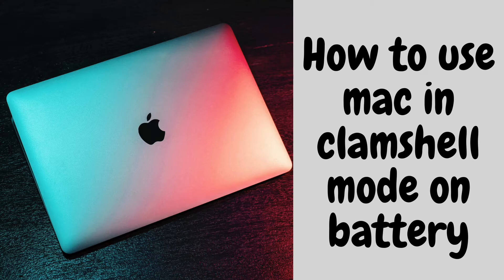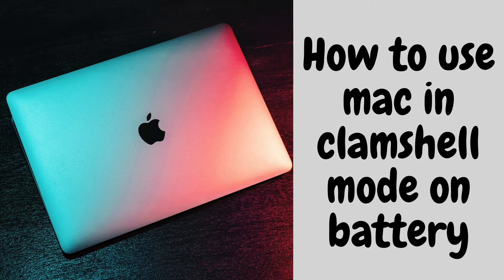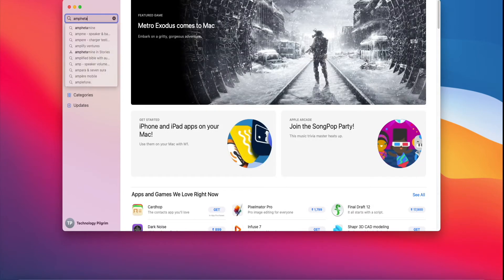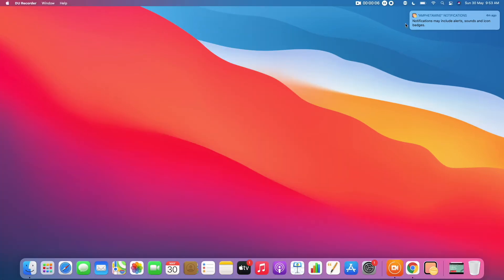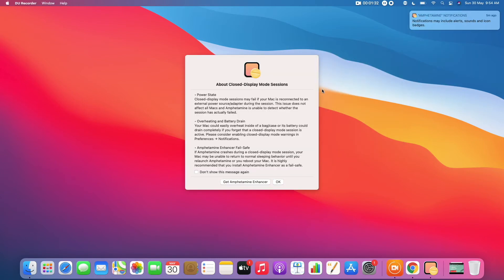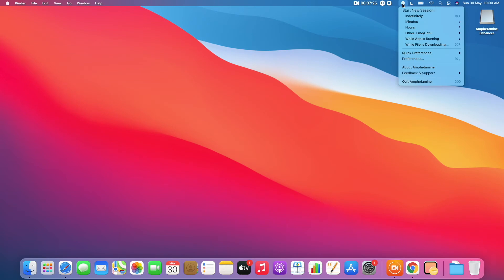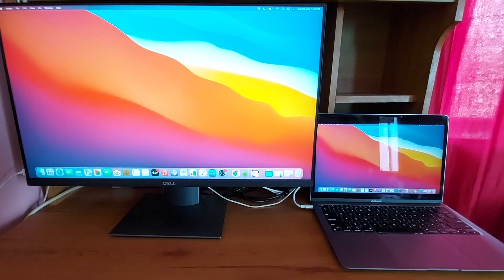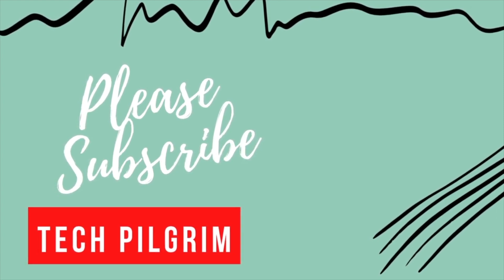How to use Macbook in clamshell mode on battery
This video describes "how you can use your MacBook when connected to an external display while the lid is closed and power chord disconnected."
This is a common requirement for many people including myself when working for a longer period.
We will be using am app called amphetamine from app store to achieve this.
This can also be done by changing the power states of Mac through command line which might seem advanced for few users.